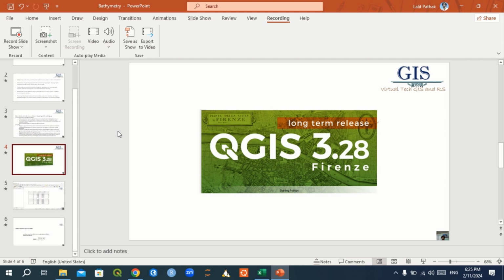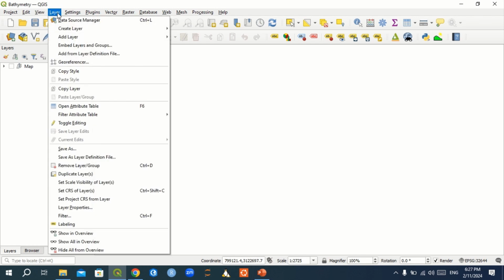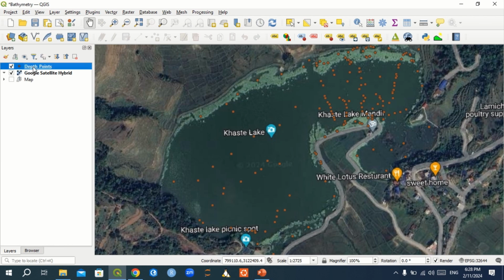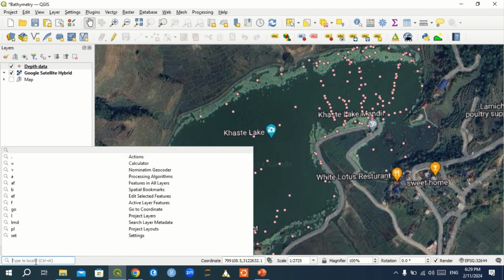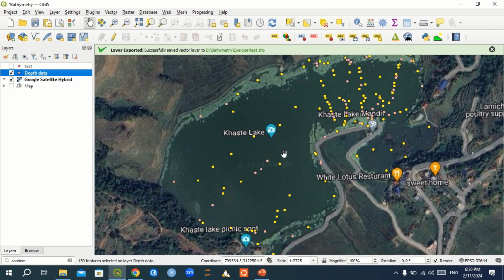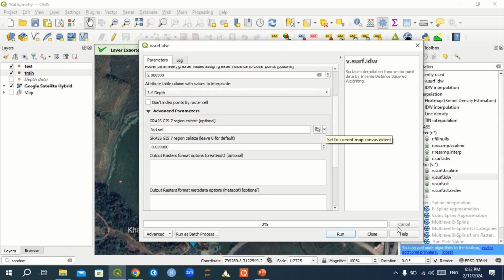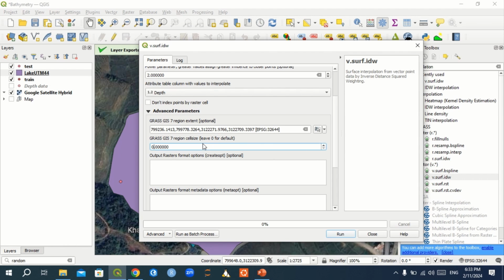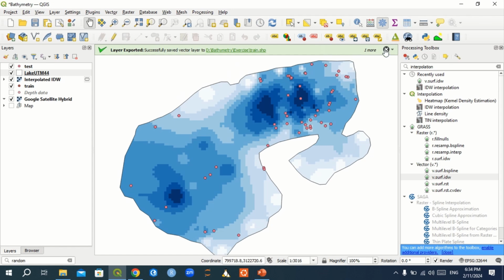Preparation of Lake Bathymetric Map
This video offers a step-by-step guide to preparing a bathymetric map and assessing accuracy in QGIS.

Unlocking the Depths: Bathymetric Mapping in QGIS! 🌊

Steps to Prepare a Bathymetric Map in QGIS:

Obtain Bathymetric Data
Download data from sources like NOAA or GEBCO in compatible formats (GeoTIFF, shapefile).

Load Data into QGIS
Add bathymetric data to QGIS via "Add Layer" or drag and drop.

Data Processing
Clean and preprocess data (remove outliers, adjust units, interpolate missing values) using QGIS tools.

Symbolize Data
Customize color schemes to represent depths, with darker shades for deeper areas. Add contour lines if needed.

Interpolation
Use methods like IDW or Kriging to smooth data. QGIS offers interpolation plugins and built-in tools.

Export the Map
Once finalized, export your map as an image or PDF, including legends and scale bars for clarity.

Follow these steps to create a precise and visually compelling bathymetric map using QGIS.